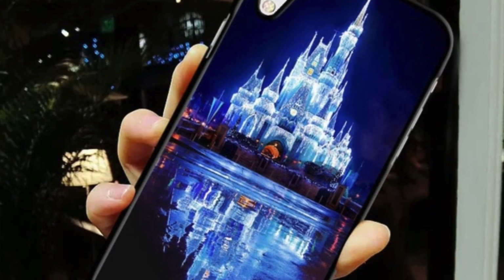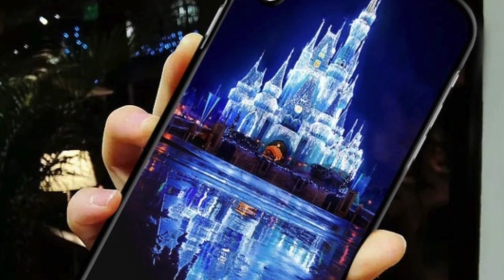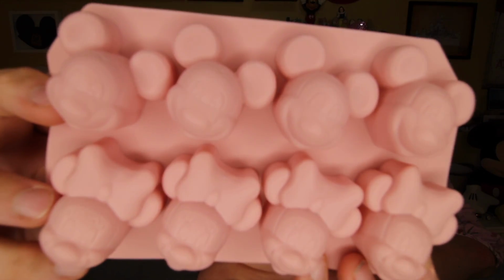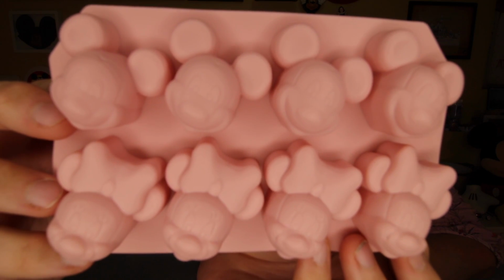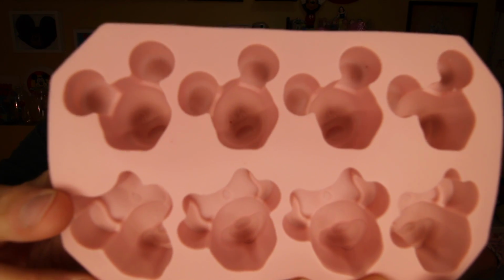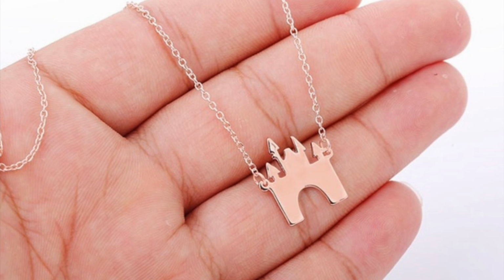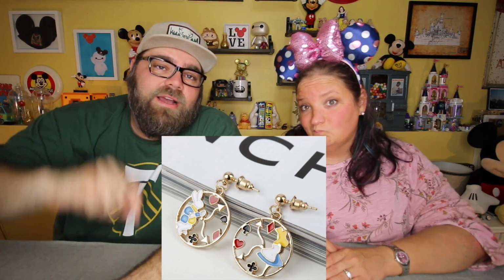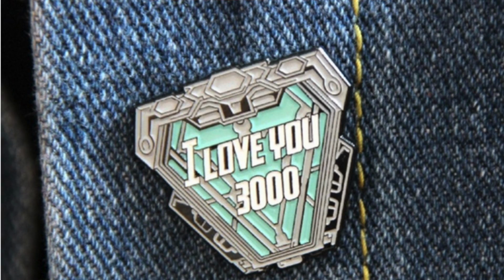Super CHEAP Disney Haul from Wish!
Today we're showing you six SUPER cheap Disney items that we ordered from the website Wish. As with all of our experiences using Wish, this was pretty hit and miss. Do you think we got our money's worth from these items?

We are vloggers who live in Anchorage, Alaska and love travel, adventure, Disney, marriage, and living life to the max!

Our Gear:
Canon G7X Mark II
Ring Light
Canon 70D
DJI Mavic Pro Drone
Rode Video Mic Go